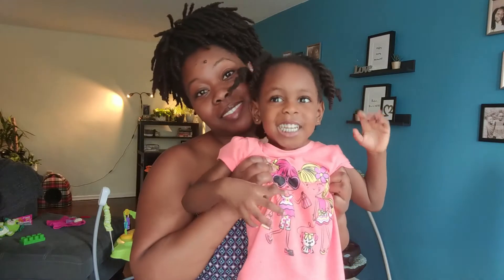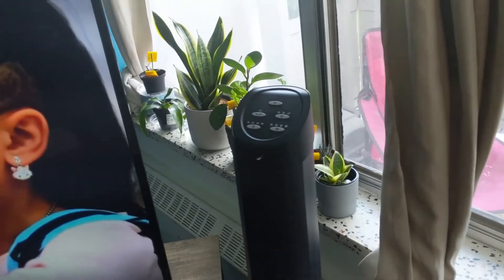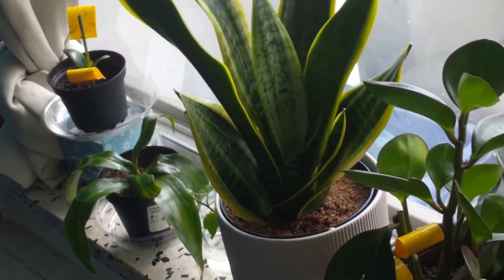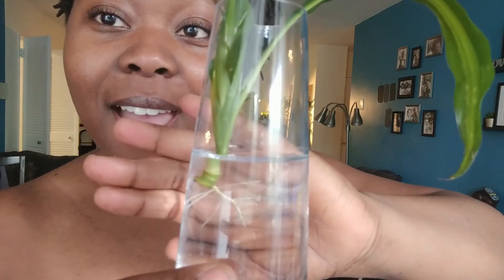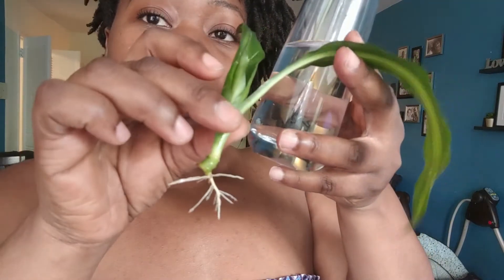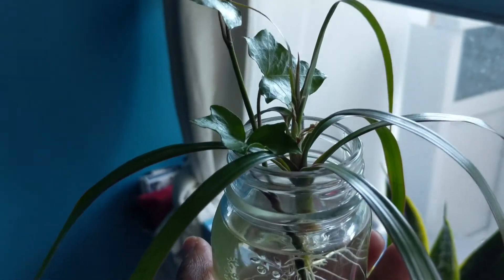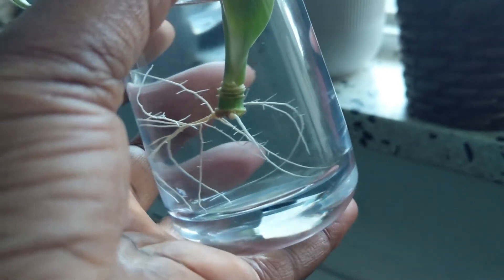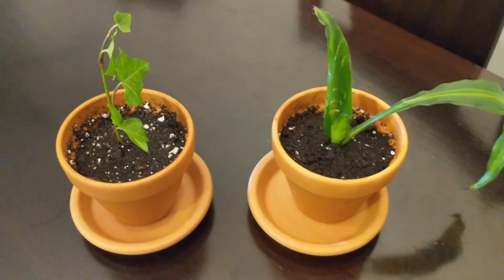Quick Updates: IG and Propagations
Just wanted to let y'all know about my new IG page and what's going on with my Peperomia, English Ivy and Hawaiian Sunshine Dracaena Propagations. Featuring my daughter.. Enjoy!